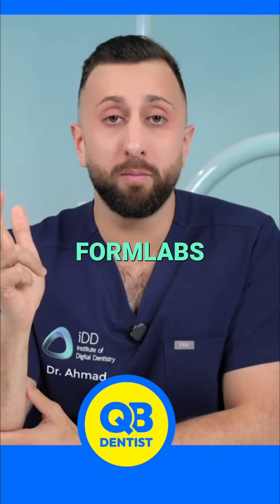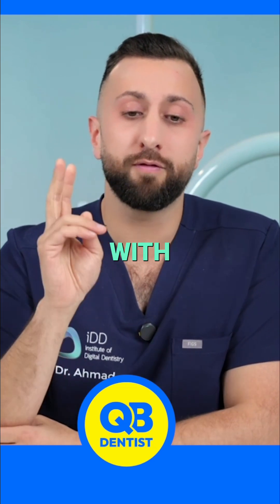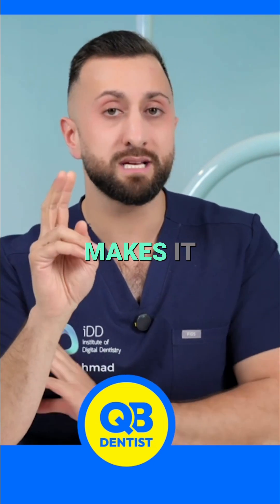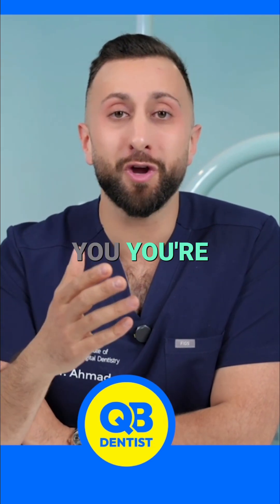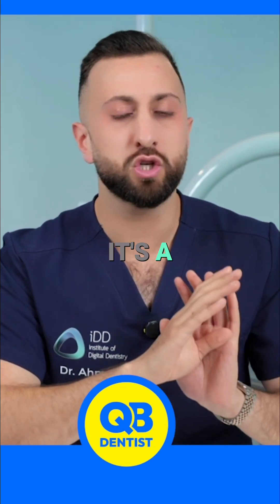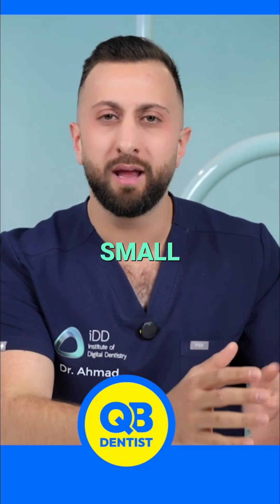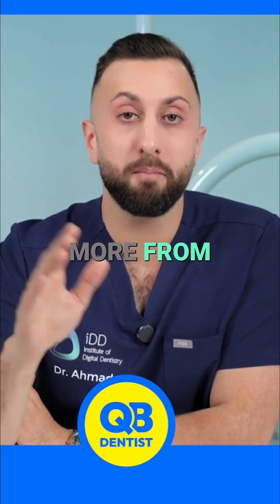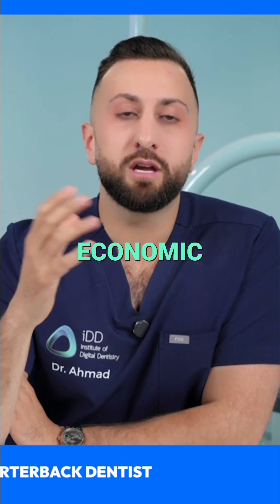Best 3D Printers: Formlabs Dental vs SPRINTRAY vs Phrozen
A look at the differences between Formlabs Dental, SprintRay, and Phrozen 3D printers. Each printer has its strengths, but Formlabs stands out for its reliability and ease of use.